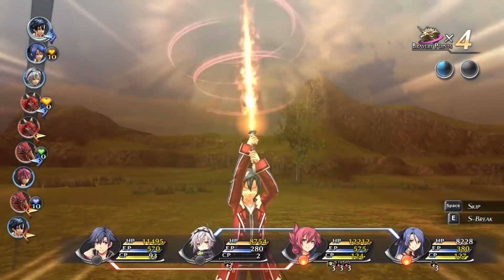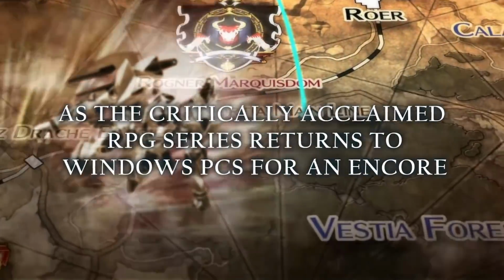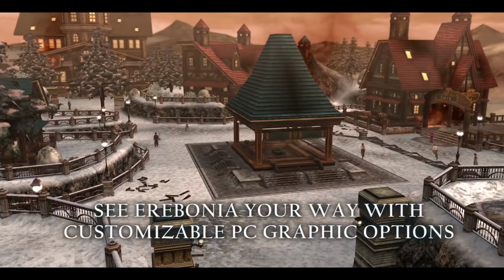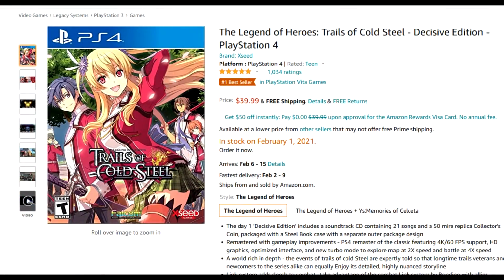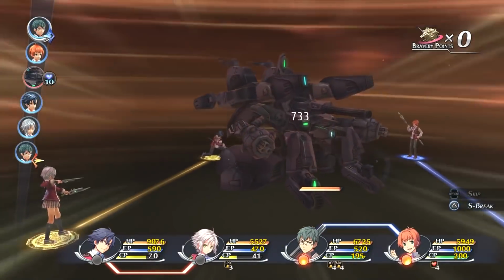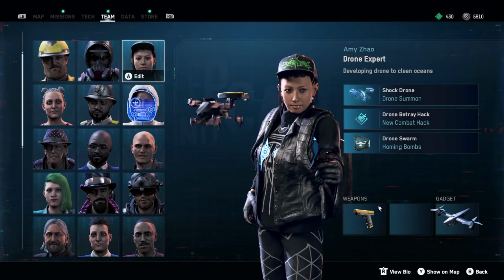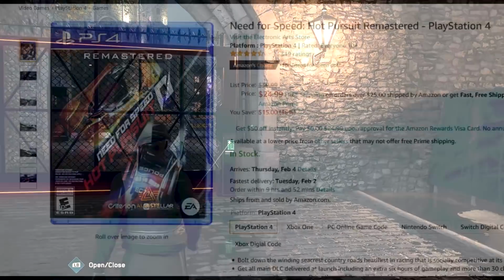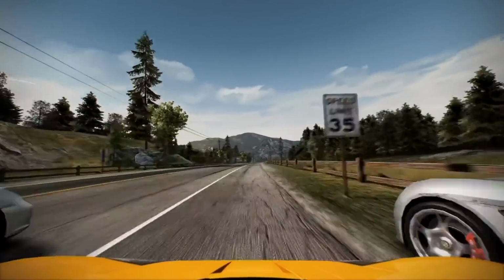A PS4 Game Just SHOT UP in Price - Selling For Over $200 + Great PS4 Game Deals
Sources-
The Legend of Heroes: Trails of Cold Steel Decisive Edition-

The Legend of Heroes: Trails of Cold Steel IV Frontline Edition-

Yakuza: Like a Dragon-